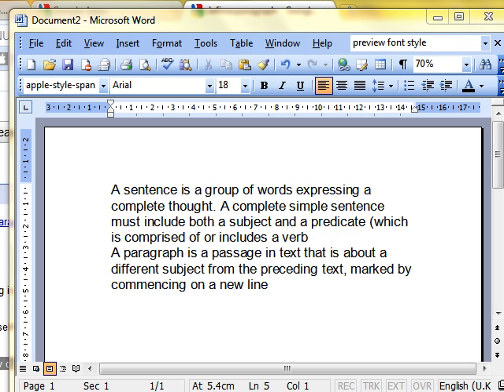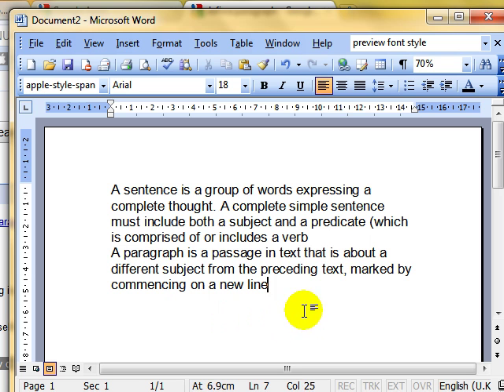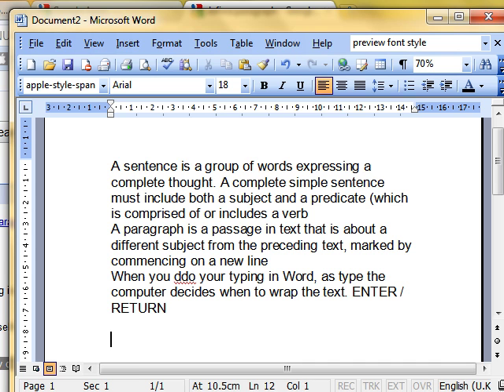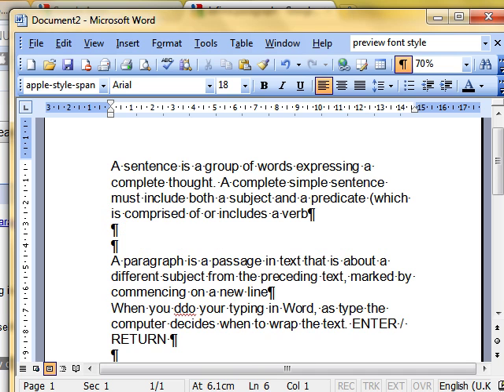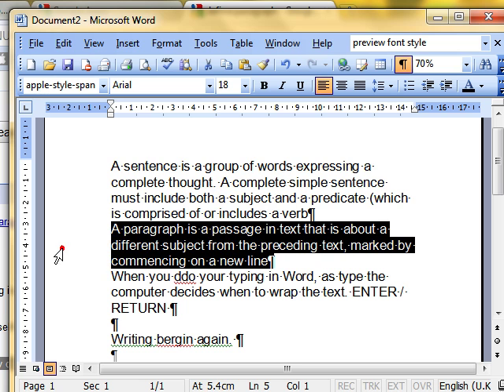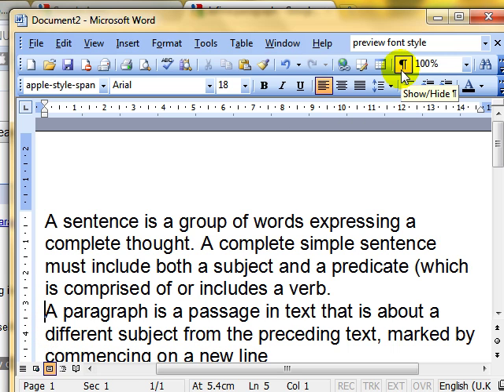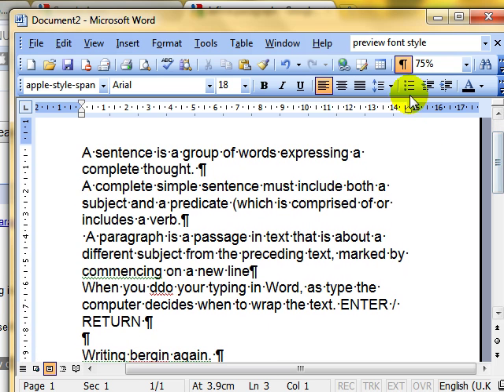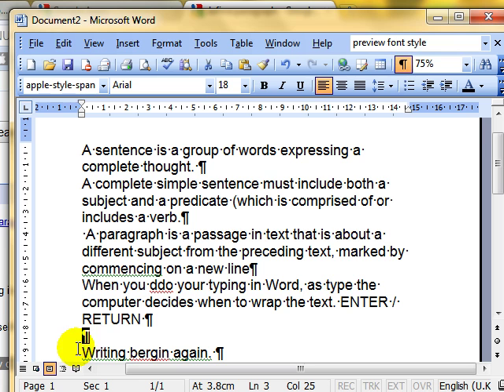Word 3321 Create and merge paragraphs Microsoft Word 2003 ECDL ITQ2